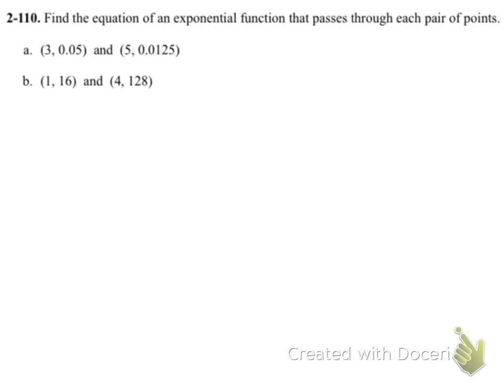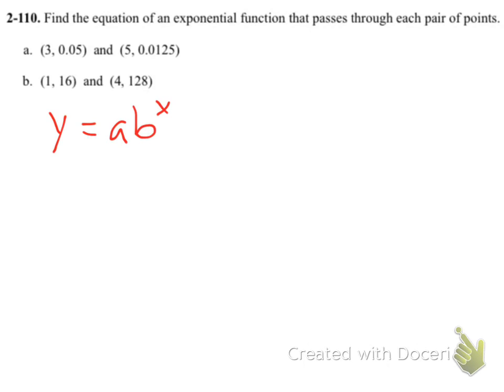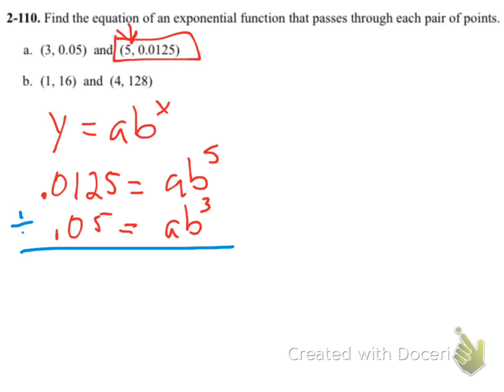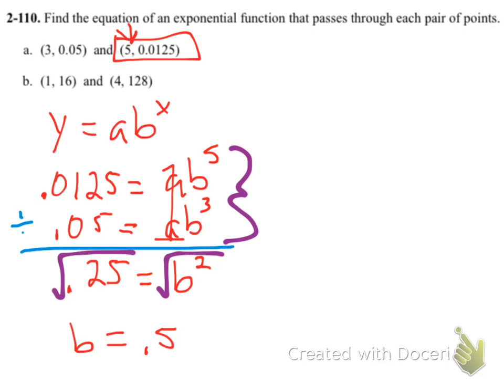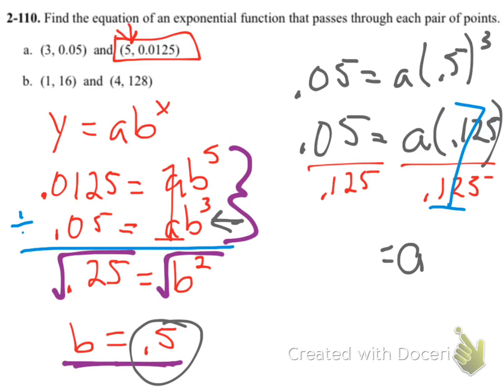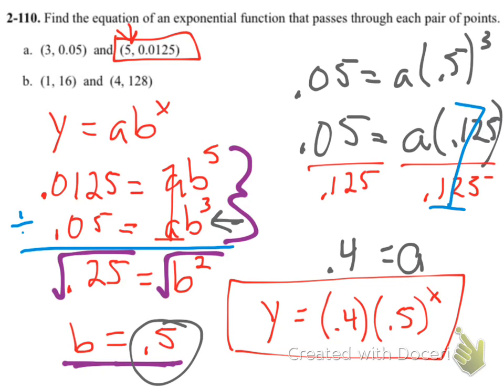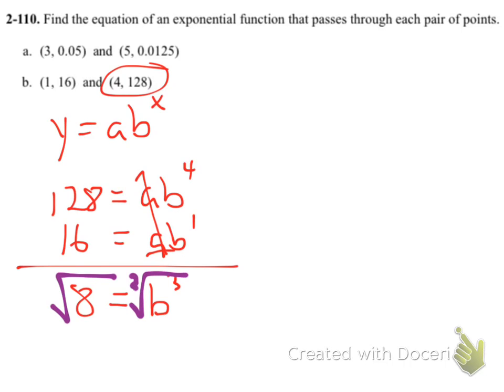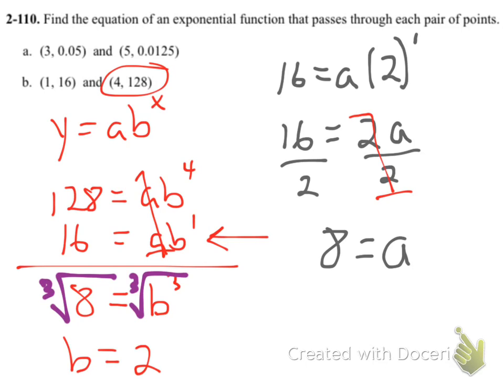Exponential through 2 points - Division method